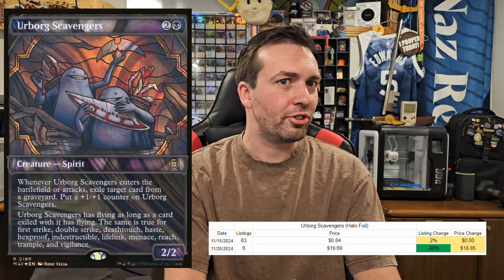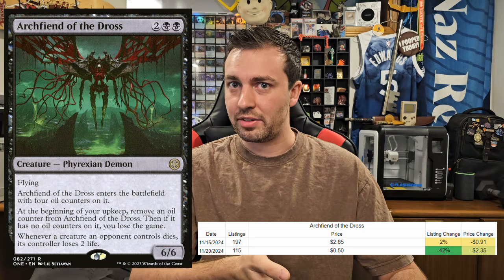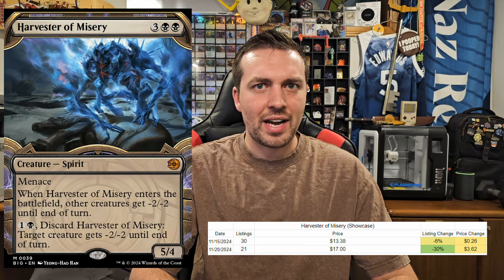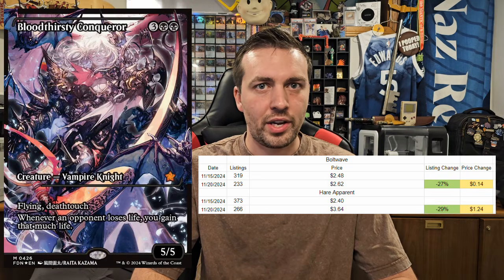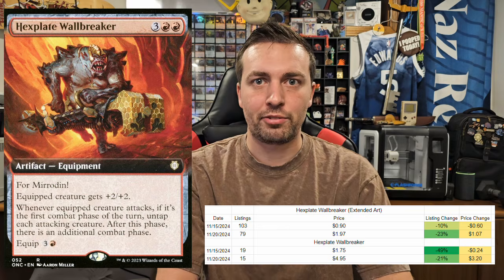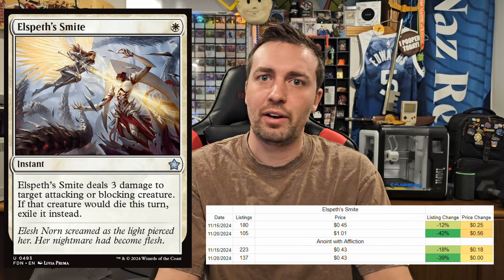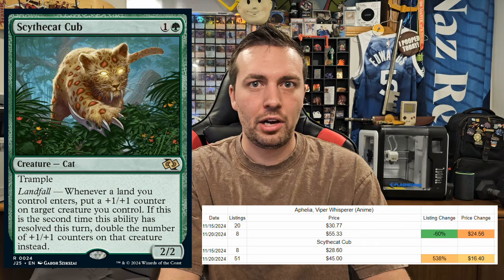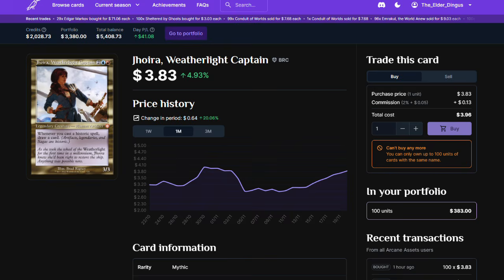$2,500% Price Increase?! Spicy Specs 11/21/2024 Predicting the Magic Market and Price Spikes MTG